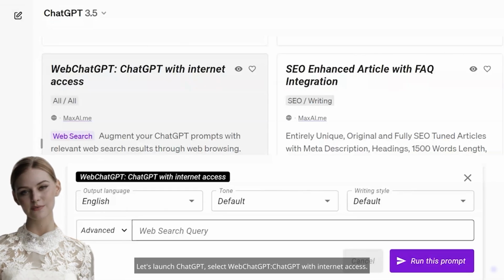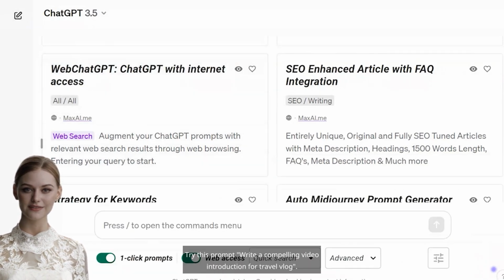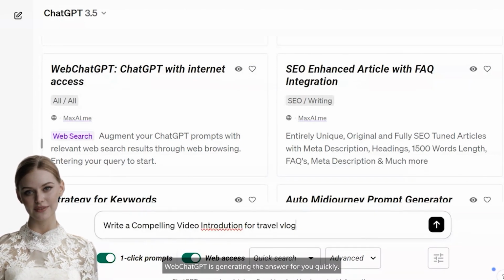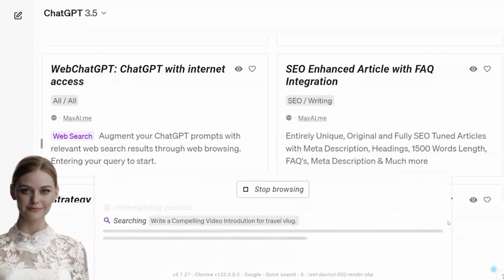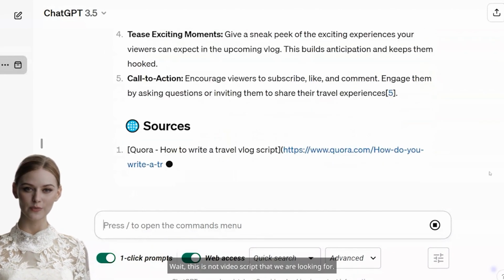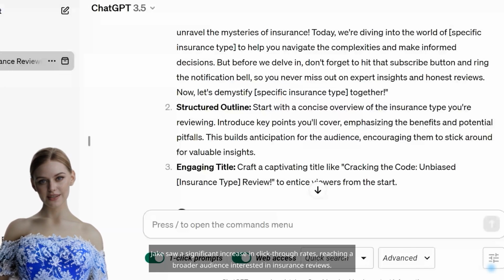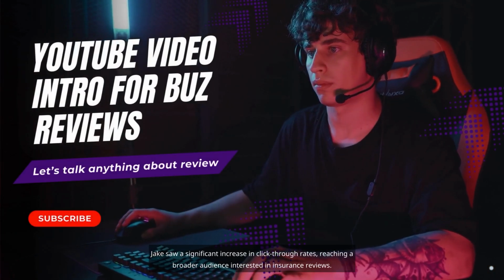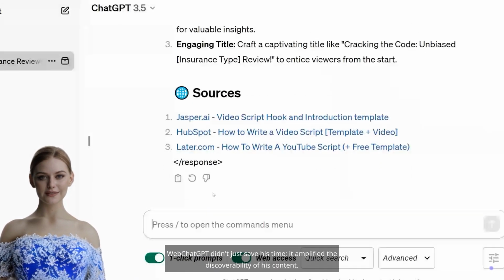Unleash ChatGPT/WebChatGPT's Secret Sauce: Craft Video Intros That Break the Internet 🌟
Introduction:

Discover the ultimate guide to crafting video intros that captivate audiences and skyrocket engagement! In this game-changing tutorial, WebChatGPT reveals its closely guarded secrets for creating mesmerizing video introductions that leave viewers hooked from the very first second.

Video Content:

Uncover the power of impactful video intros as WebChatGPT delves into expert techniques and insider tips. From crafting compelling hooks to mastering pacing and storytelling, learn how to grab attention and keep viewers glued to your content. Whether you're a seasoned creator or just starting out, this video is your gateway to unlocking the key to unforgettable intros that make waves across the internet.

Unlock the full potential of WebChatGPT and elevate your YouTube presence. If you're a new YouTuber, this is a must-watch! Watch now and take your video content to the next level! 🚀

▶️ Timestamp / Chapters

00:00 Intro
0:54 The first prompt
2:22 WebChatGPT prompt 1 for travel video intro
2:53 WebChatGPT prompt 2 for travel video intro
3:17 WebChatGPT prompt 3 for travel video intro
4:46  WebChatGPT prompt for insurance review video intro
5:45 Outro AI Chat

How do you make an interesting intro for a video?
What are good introductions for video?
What should I say in my vlog intro?
What are some good intros for YouTube?
How to make a free intro for a video?
How to make a 3D intro for free?
How to make a killer intro video?
How do you make an intro for your YouTube channel?